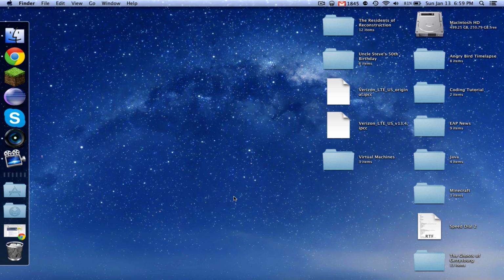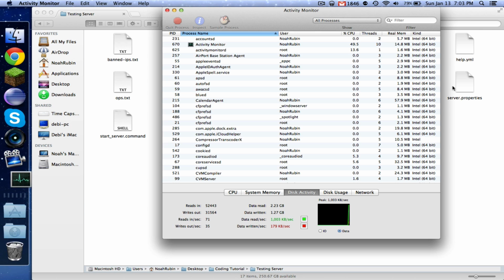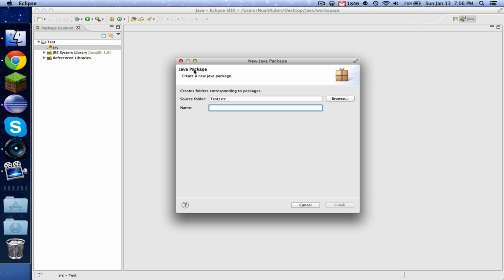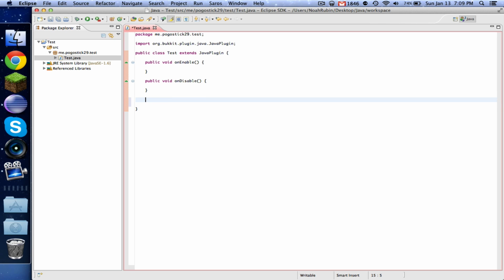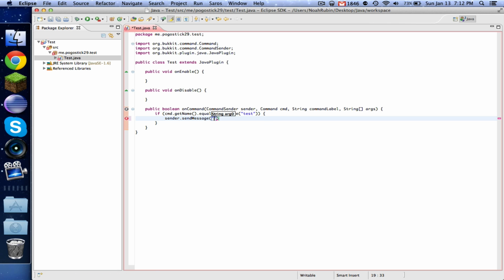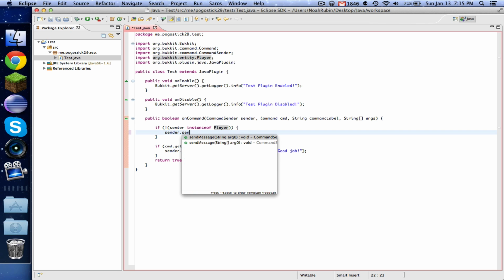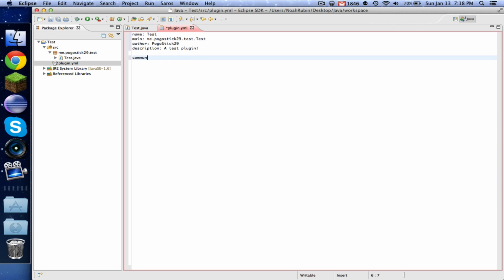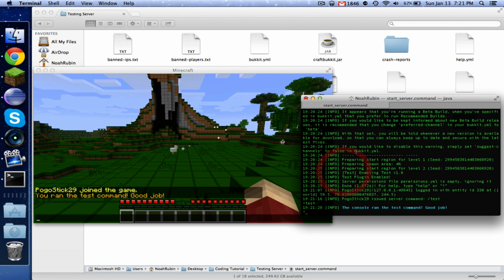Bukkit Coding ~ Episode 1: Test Plugin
In this first video, we learn how to make a simple Test command!